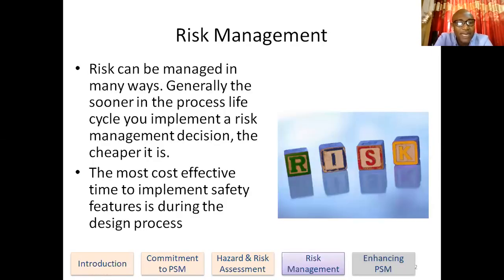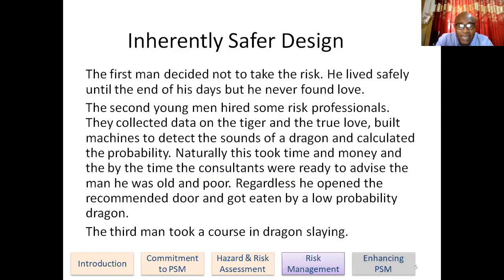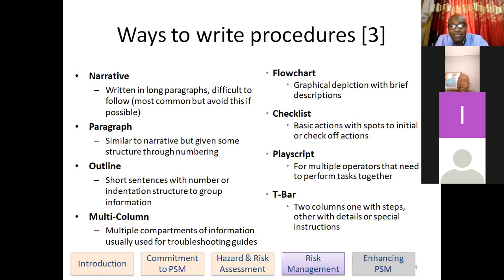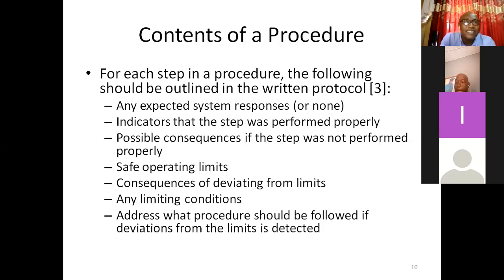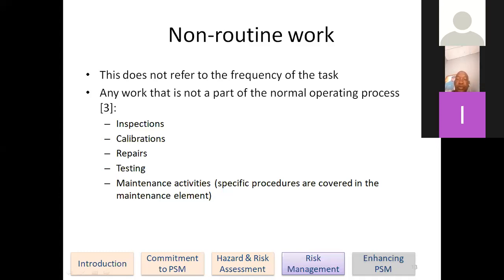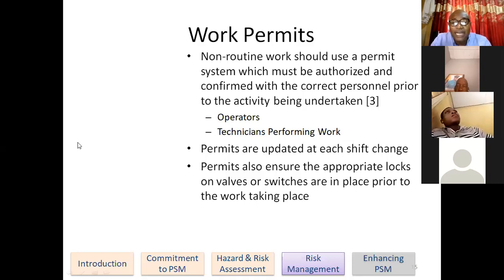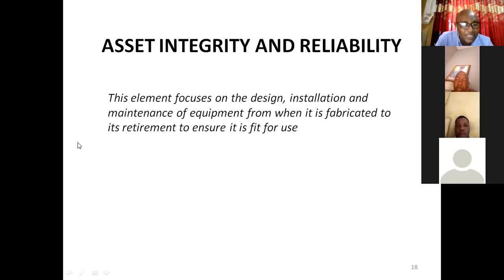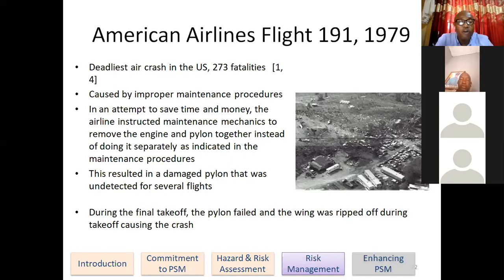Process Safety Mgt Lecture 6